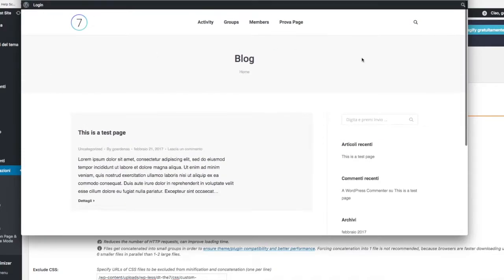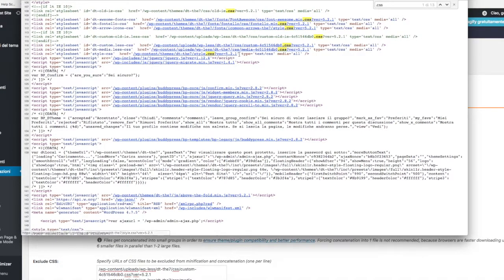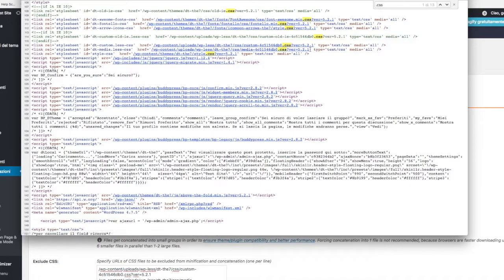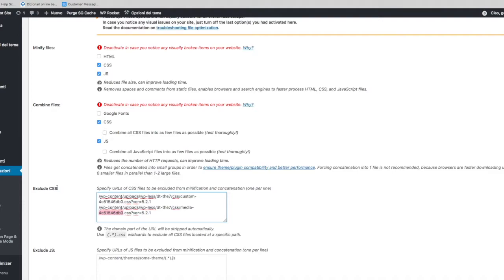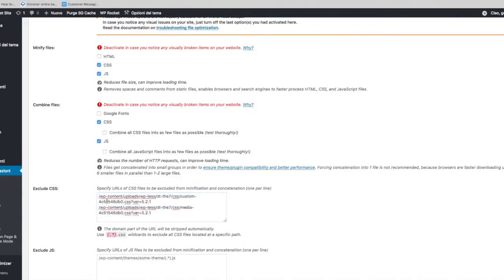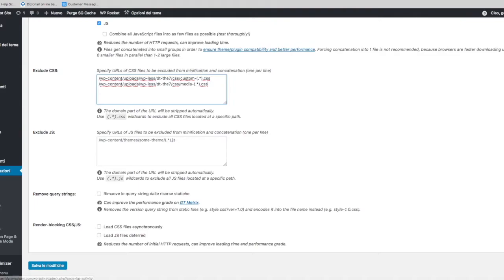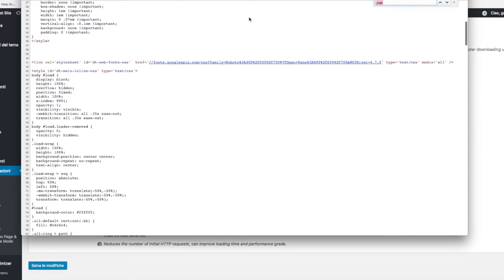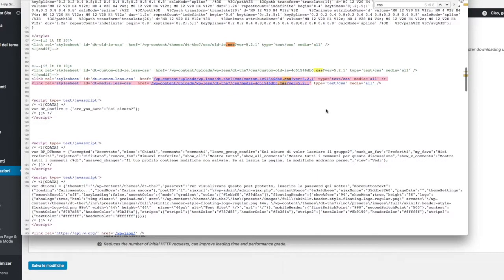Excluding dynamic filenames - The7 theme (new version)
How can we successfully exclude CSS files even when their filename is changing: the example of The7 theme.